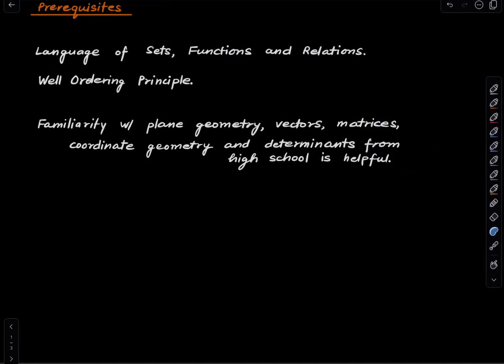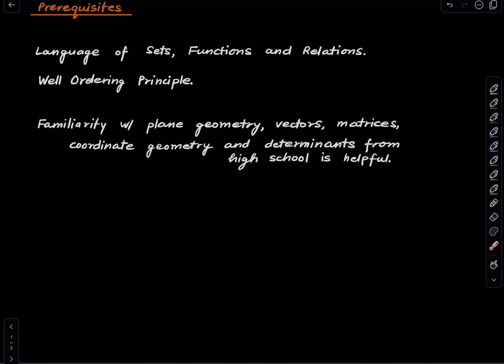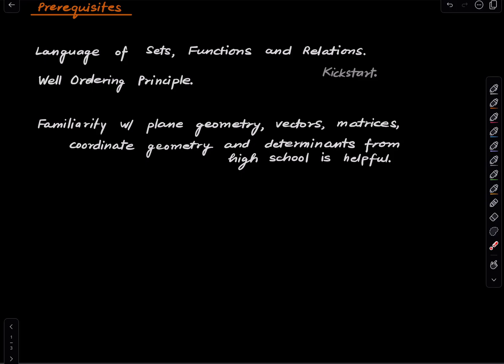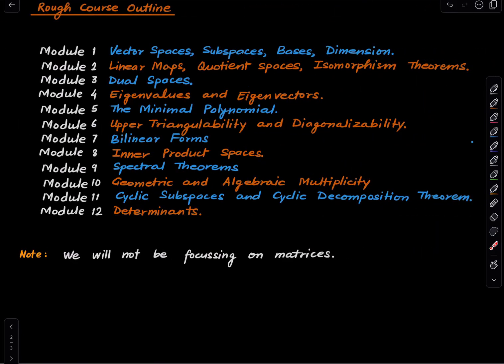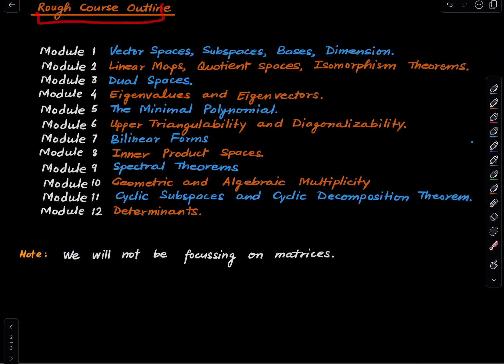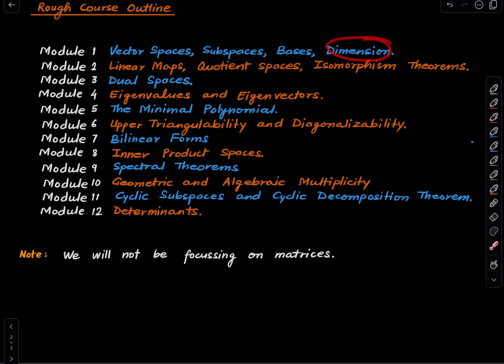Linear Algebra Lecture 0 Prerequisites and Course Outline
Namrata Khetan
Hersh